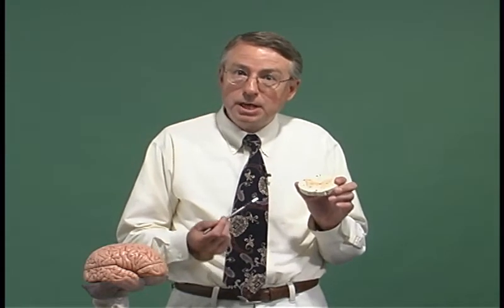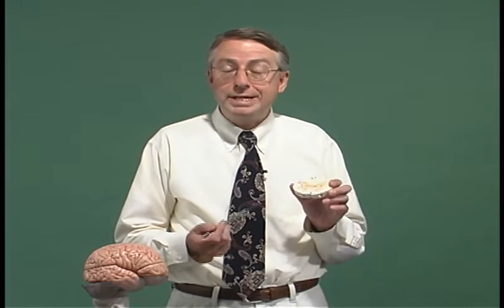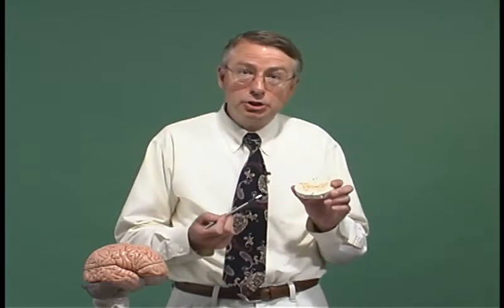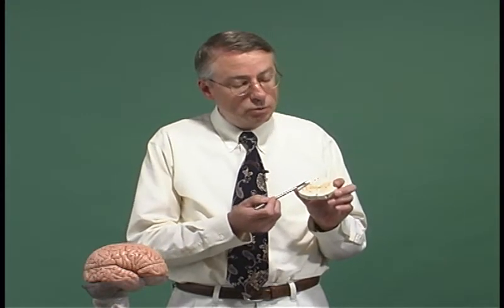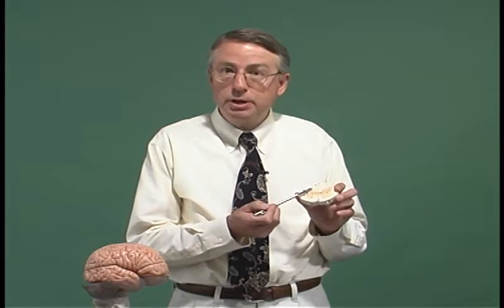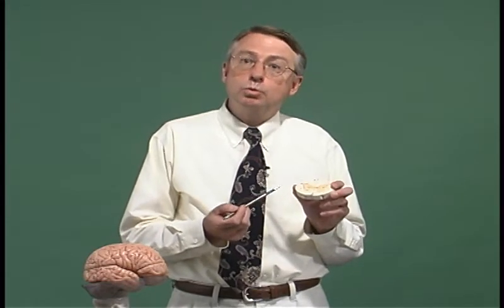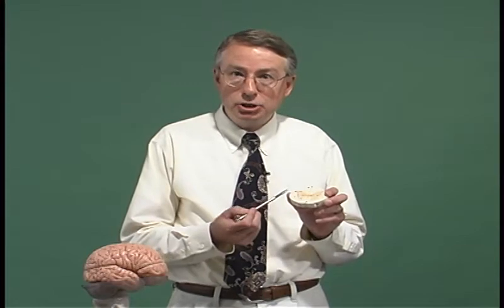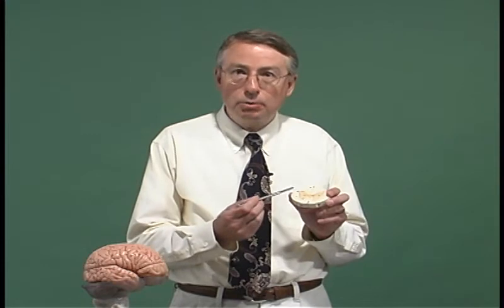sensory examination : anatomy introduction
Introduction
Clinically, there are 2 major somatosensory pathways that are examined. The first is the spinothalamic (ST) part of the anterolateral system and the second is the dorsal column-medial lemniscus (DCML) system. The principle sensory modalities for the ST system are pain and temperature. The principle sensory modalities for DCML system are vibratory, position sense and discriminatory or integrative sensation.